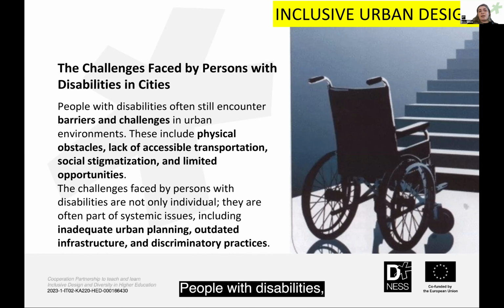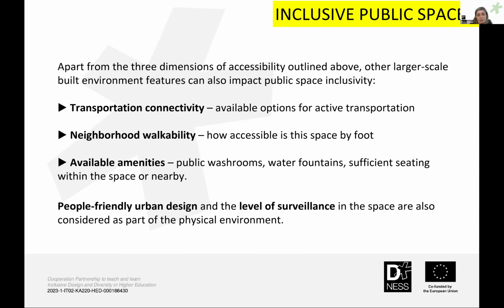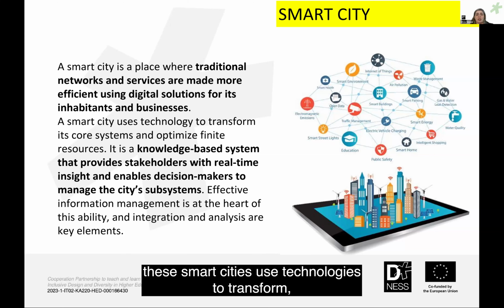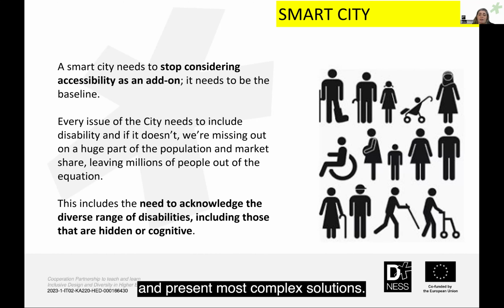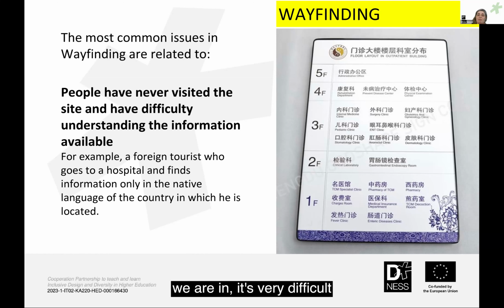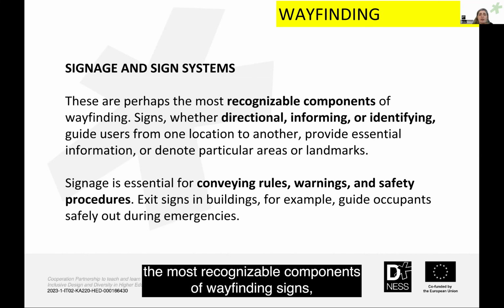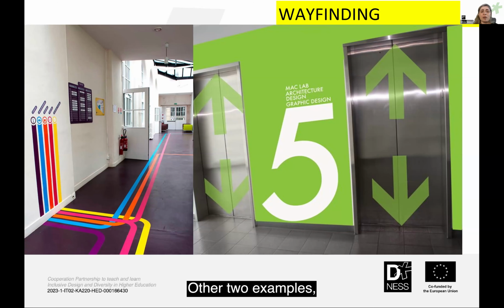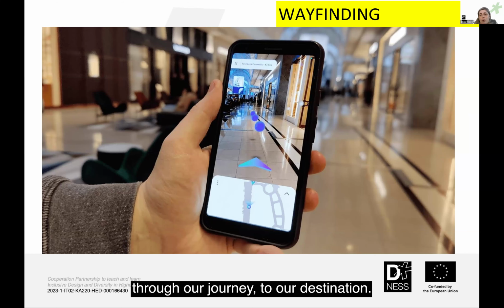DESIG*ness Teacher Training 7 - Accessibility of the urban and built environment